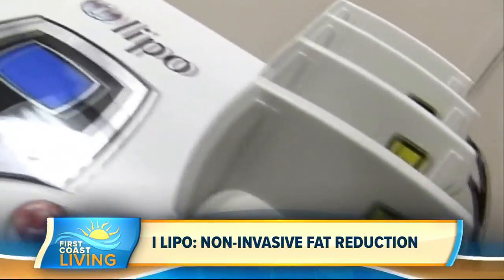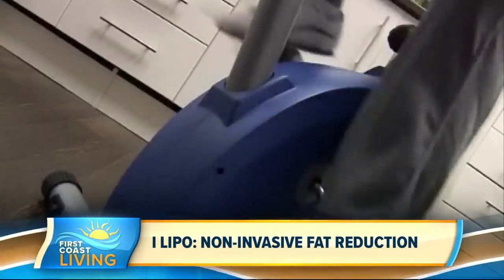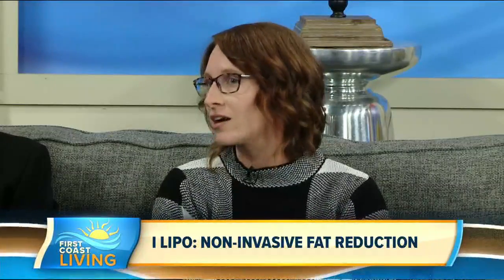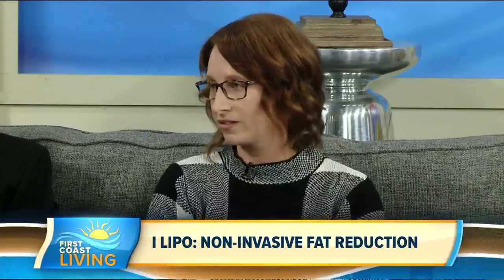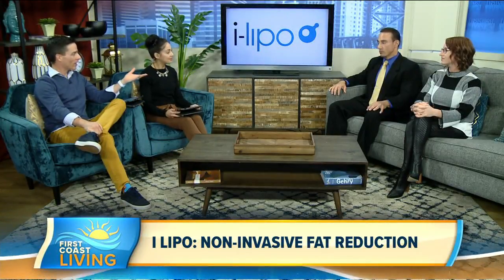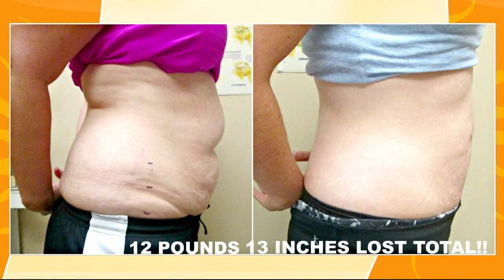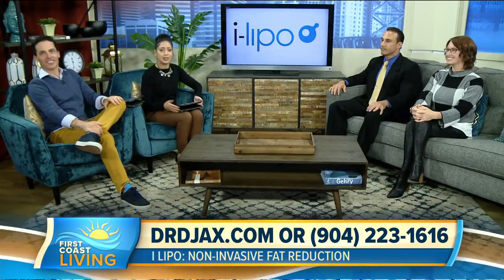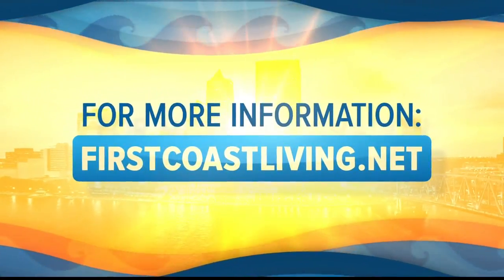Slim down and knock off extra inches with i-Lipo (FCL Jan. 6)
Are you trying to get rid of those last few stubborn pounds? See how i-Lipo can help.